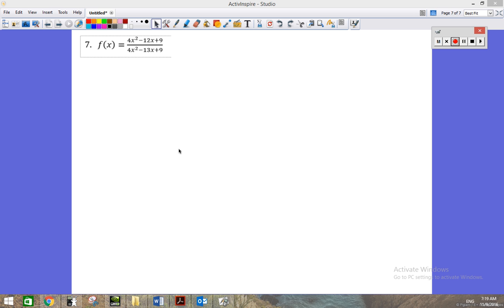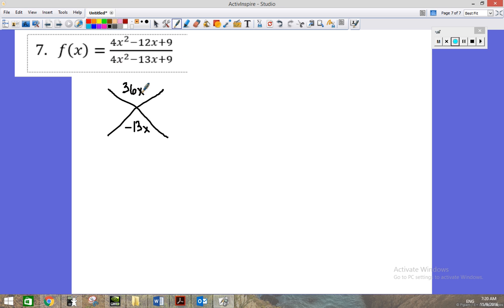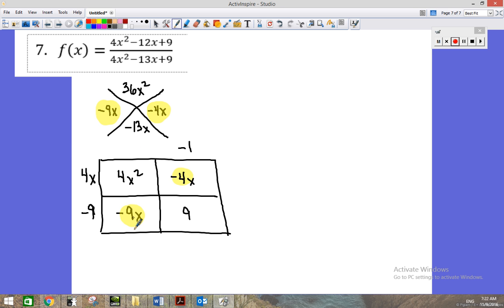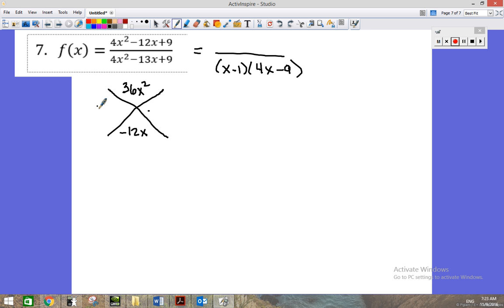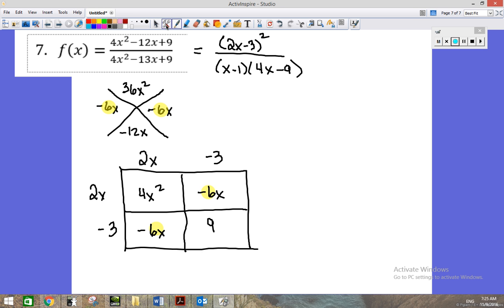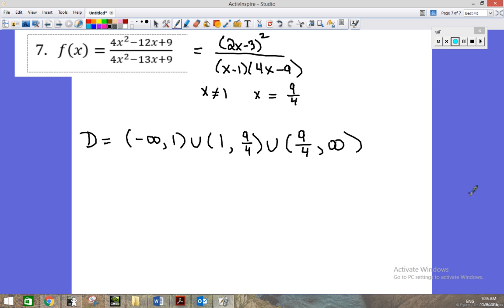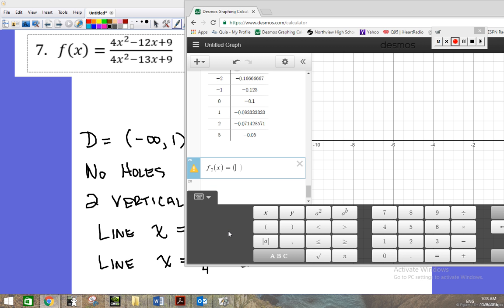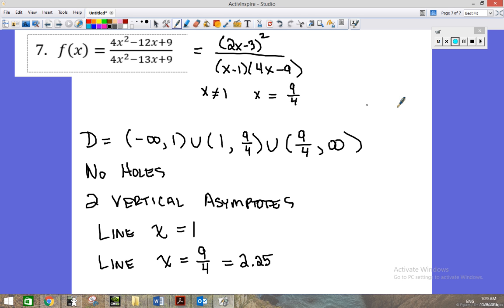Skill 4h problem 7 solution